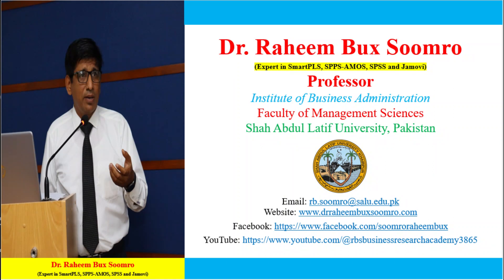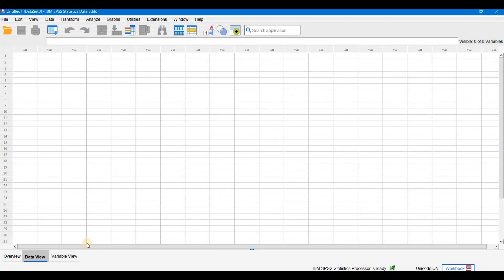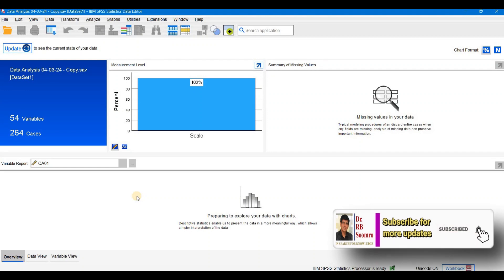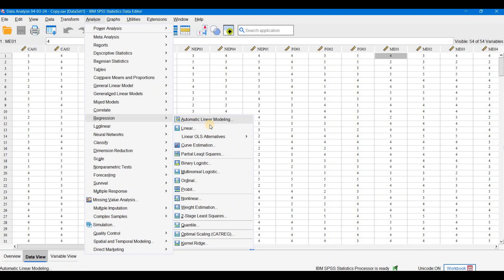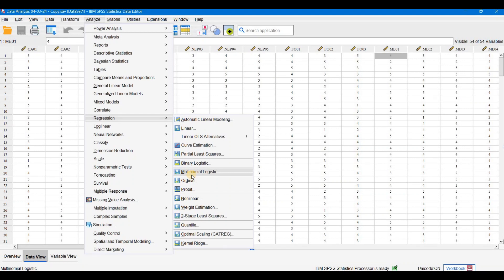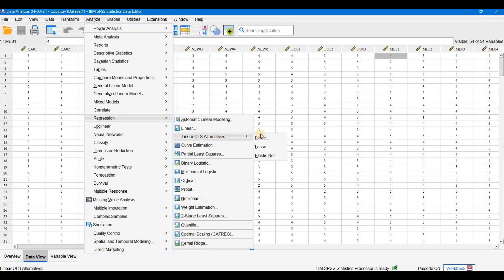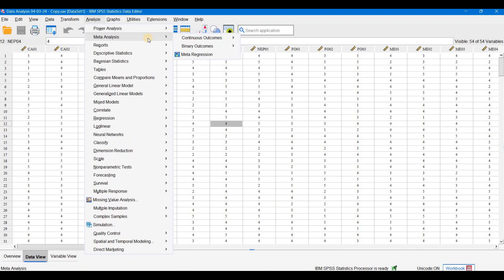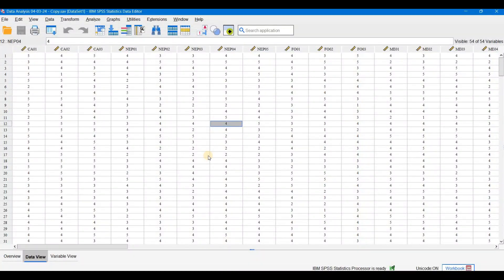Introduction of New Features in SPSS-29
This video introduces you to 9 important new features in SPSS version 29.